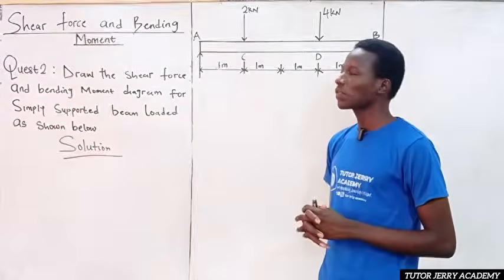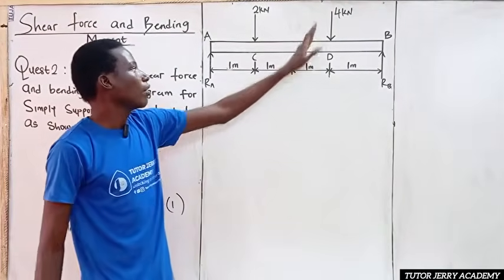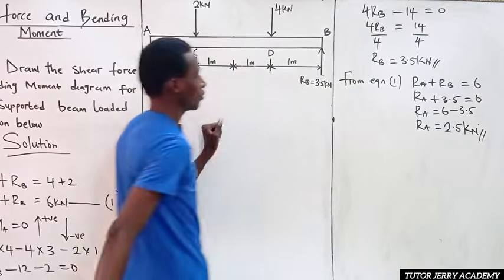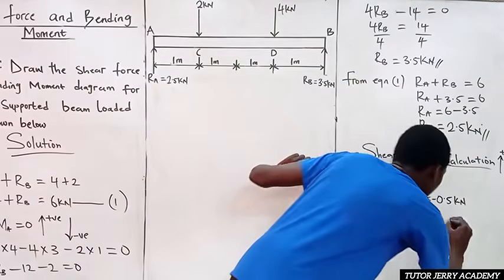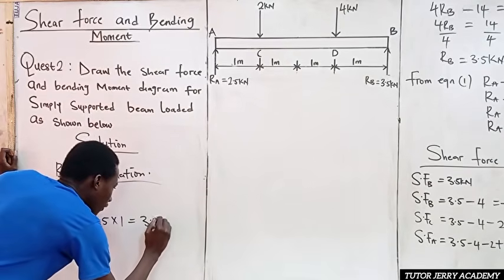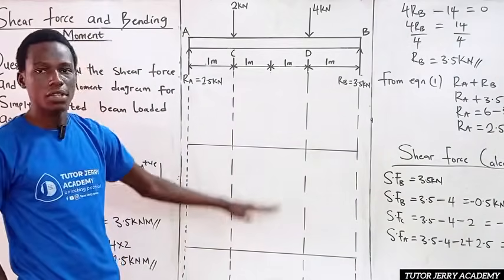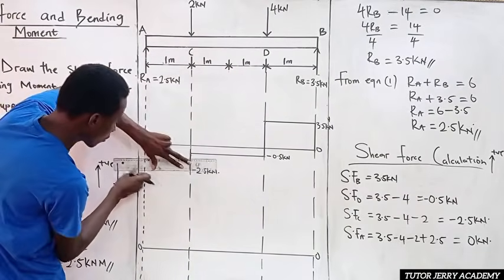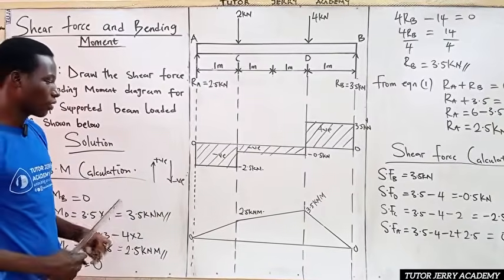FE Review | Bending Moment and Shear force | Simply supported Beam carrying two Points load | Static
Question 2 : Draw the Shear force and bending moment for a simply supported beam carrying two points loads.

In this video, we solve Question 2 from our Strength of Materials playlist: Drawing the Shear Force and Bending Moment Diagrams for a simply supported beam carrying two point loads.

What you'll learn:
- How to calculate support reactions using equilibrium equations
- How to break the beam into sections for analysis
- Step-by-step construction of the Shear Force Diagram (SFD)
- Clear calculation and sketching of the Bending Moment Diagram (BMD)
- How to identify key points of maximum moment and shear
- Practical tips for solving similar exam and test questions

This is a common exam-style question in Solid Mechanics, Strength of Materials, and Structural Analysis.

Chapters:
00:00 - Introduction
01:10 - Beam Setup with Two Point Loads
03:00 - Support Reactions (RA and RB)
06:30 - Shear Force Analysis (Section by Section)
09:40 - Bending Moment Calculation
12:00 - Drawing the Shear Force Diagram
14:50 - Drawing the Bending Moment Diagram
17:00 - Summary and Real-World Application

This tutorial is useful for Civil Engineering, Mechanical Engineering, and Structural Engineering students preparing for university exams or building their core engineering knowledge.